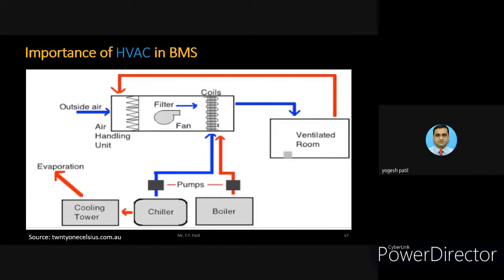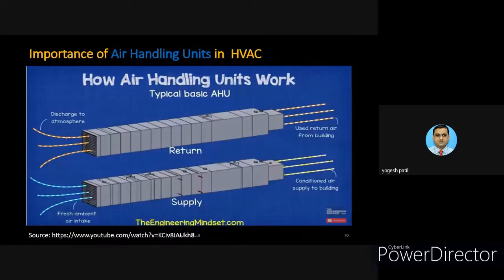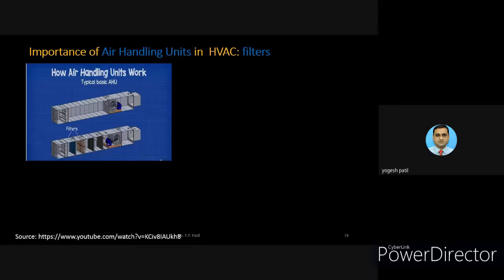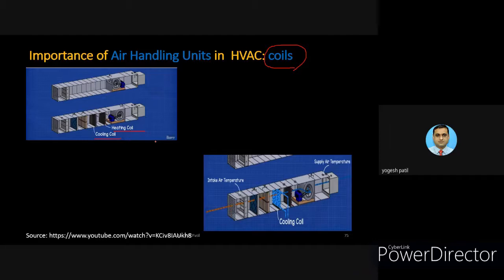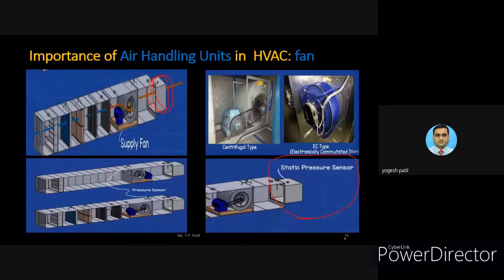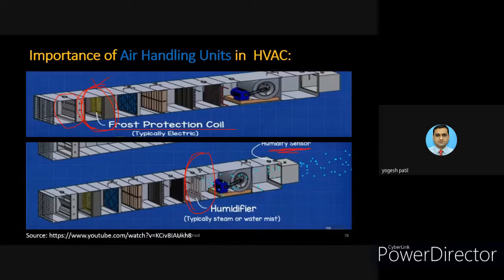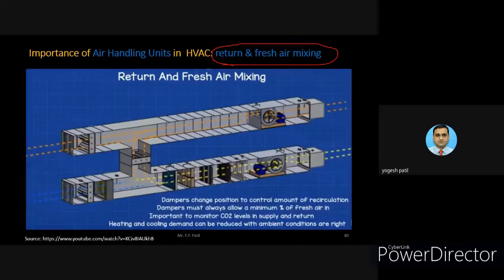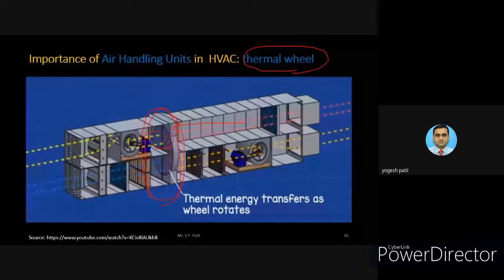Building Automation_Introduction to Air Handling Unit (AHU)